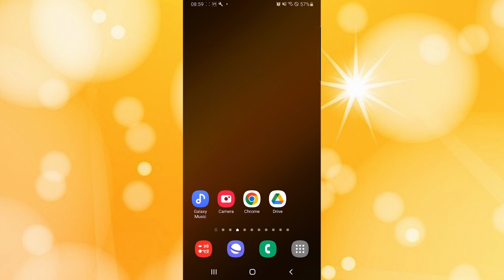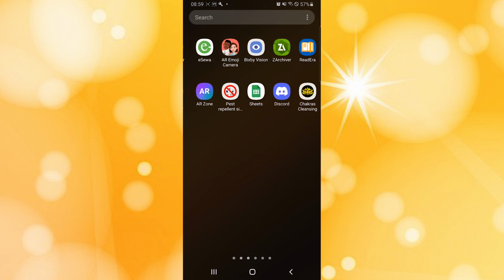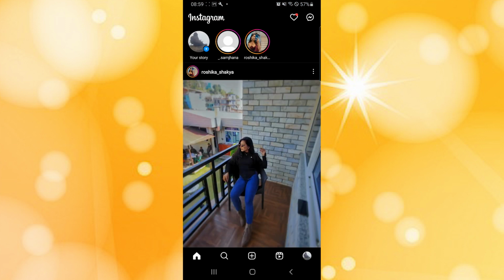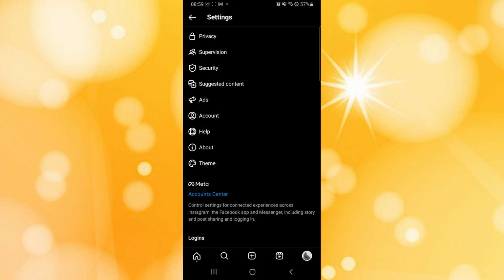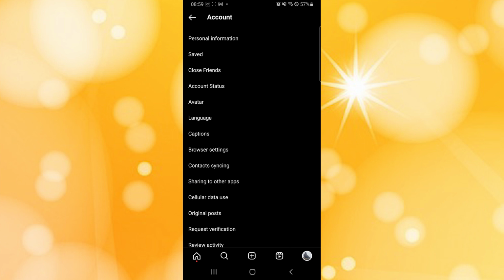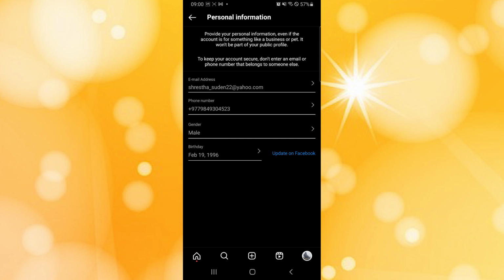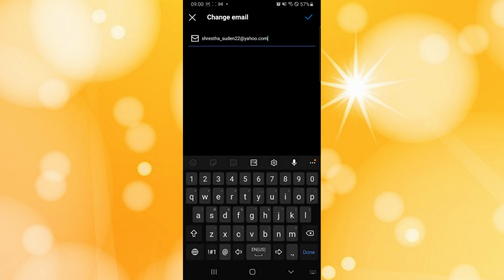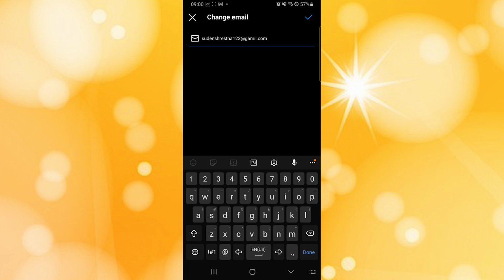How to Change Email Address on Instagram?